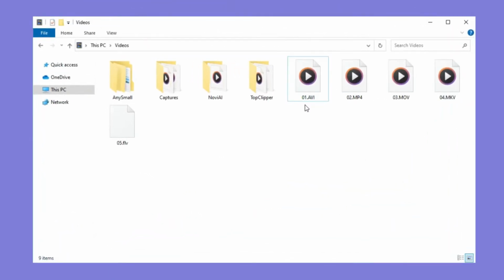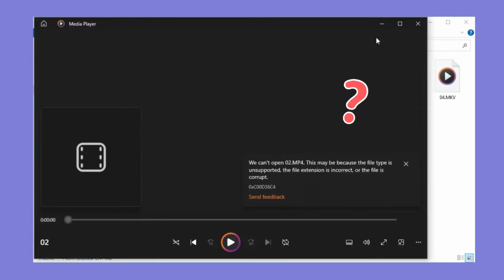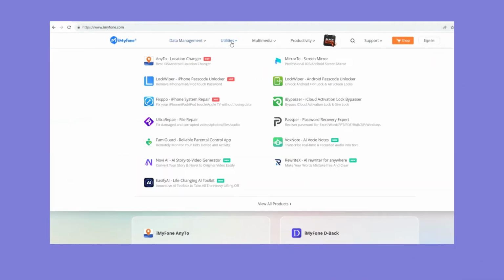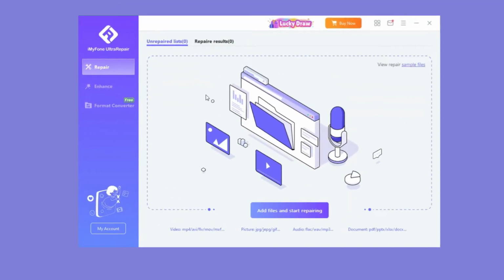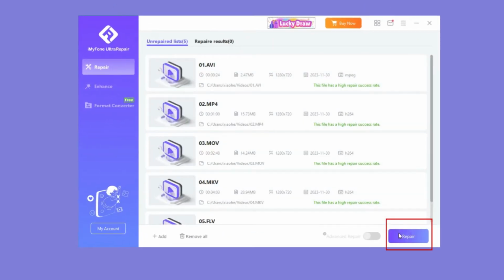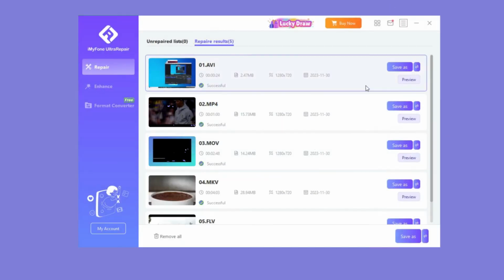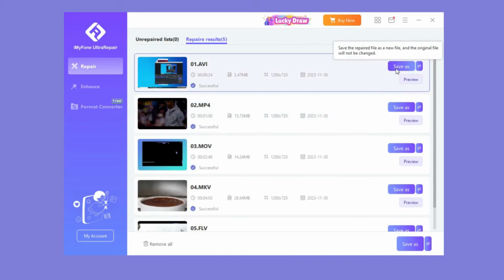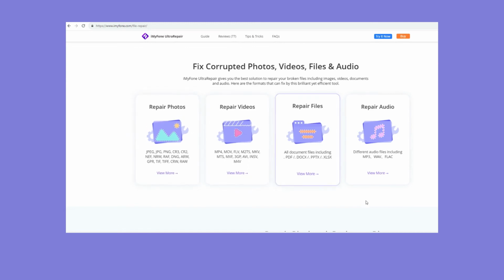How to Repair Corrupted Video Files on Windows & Mac?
👉Do you want to know how to repair corrupted video files of different formats? Here is the best solution that can repair damaged videos without quality loss!

🎬Timestamps:

👉0:00: Intro
👉00:23: Download software
👉00:31: Step 1: Add Corrupted Videos
👉00:42: Step 2: Start to Repair
👉00:51: Step 3: Repaired Videos Successfully
👉01:07:  Fix any damaged photos, files, and audio

🤩 Key Features of iMyFone UltraRepair:

✔️ Repair corrupted videos/audio/photos/documents.

✔️ Repair videos (MP4, MOV, AVI, FLV, MKV, MXF, M4V...); audio (MP3, WAV, FLAC…); photos (JPEG, JPG, PNG, CR3, TIFF, CRW, RAW…); documents (. DOCX /. PPTX /. XLSX /. PDF…).

✔️ Enhance the resolution & quality of videos and photos.

✔️ Batch repair different files of various formats without file size limit.

✔️ Colorize/enlarge/defog images without quality loss.

✔️ Convert video and photo formats for totally free.

✔️ Compatible with the latest Windows 11 and macOS 13.5.